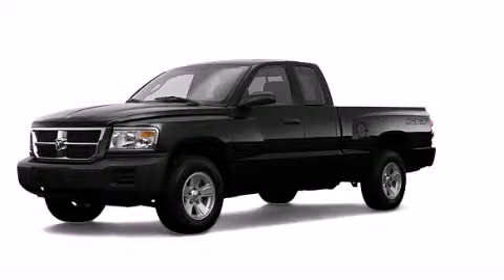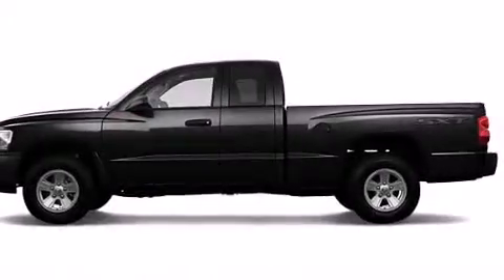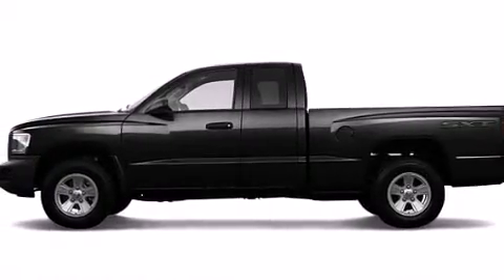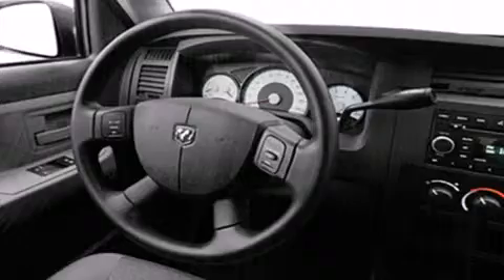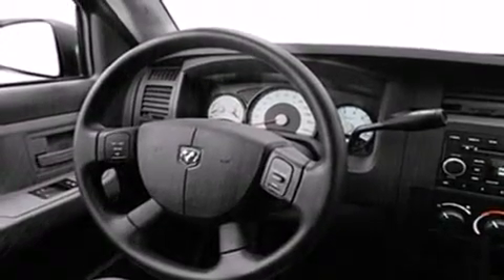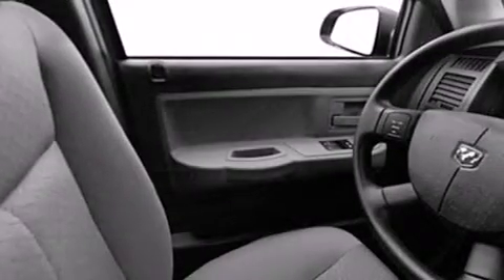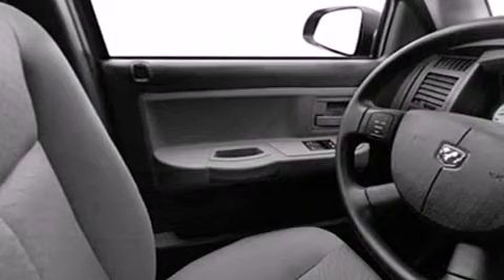2008 Dodge Dakota Plainville CT 06062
We are proud to present this 2008 Dodge Dakota . We've been honored to serve the Plainville CT area , we promise that your experience at our dealership will exceed your expectations ! Year : 2008 Make : Dodge Model : Dakota Engine : 4.7L 8 Cyl. Not Specified Trans . : Not Specified Exterior : Black Miles : 74,503 Crowley Ford Lincoln Mercury http:// 245 New Britain Ave Plainville , CT 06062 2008 Dodge Dakota Plainville CT